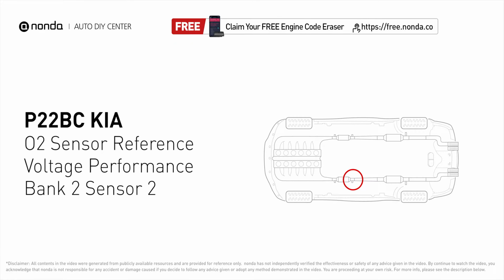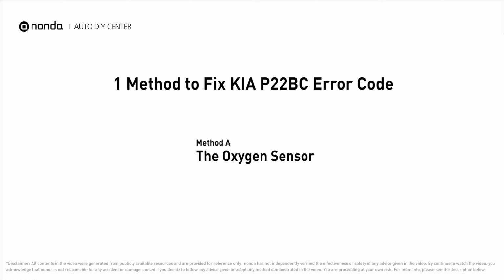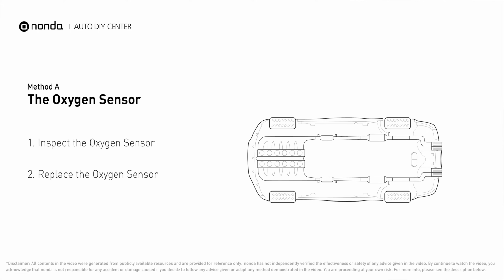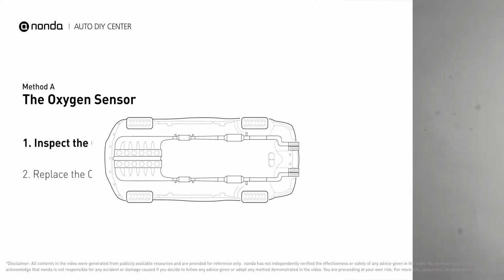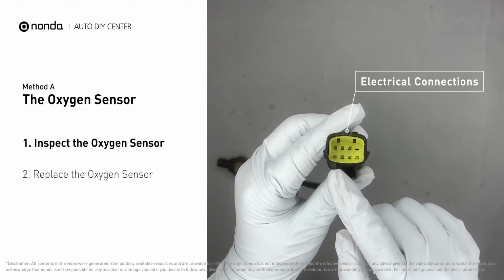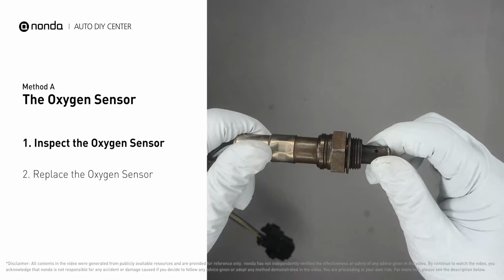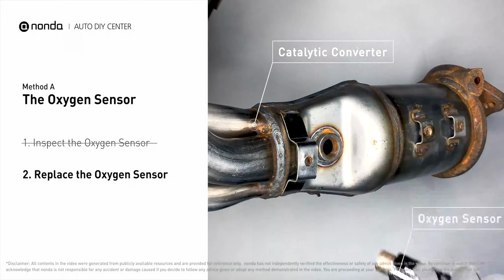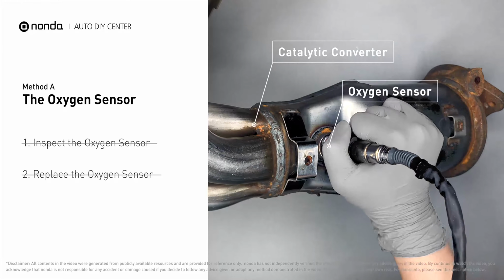How to Fix KIA P22BC Engine Code in 2 Minutes [1 DIY Method / Only $19.45]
Claim your FREE engine code eraser

This video shows you How to Fix Engine Code KIA P22BC in the easiest, quickest, and cheapest way. 1 practical solution to fix the KIA P22BC error code. 1 simple DIY solution to repair KIA P22BC.

Engine Code KIA P22BC: O2 Sensor Reference Voltage Performance Bank 2 Sensor 2.
It indicates that the powertrain control module has detected a reference voltage that is not within the range of the bank 2 sensor 2 oxygen sensor.
Cylinder No.2. Catalytic Converter. Inspect Electrical Connections, Wire Harness, And Metal Tabs. How to replace an oxygen sensor. How to replace the O2 sensor. Tips and tricks for replacing the oxygen sensor in your car and fixing code KIA P22BC.

Fix Engine Code KIA P22BC Easy DIY Method A | The Oxygen Sensor

The components displayed in this video are generic components that may not apply to all KIA vehicles. Vehicle manufacturers may use manufacturer-specific components that are different from the ones shown in this video.

0:00 What is KIA P22BC
0:39 Method A - The Oxygen Sensor
1:20 Claim a FREE Engine Code Eraser